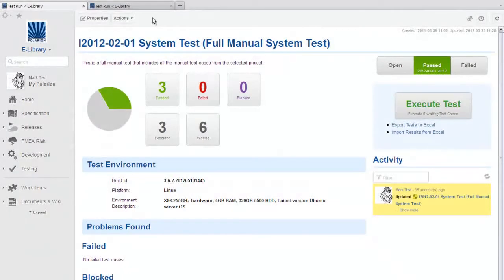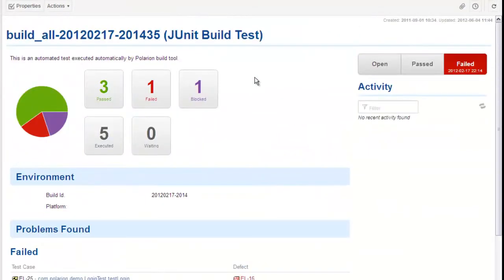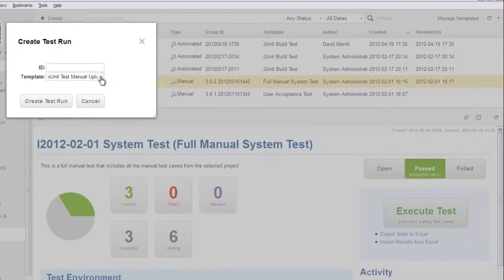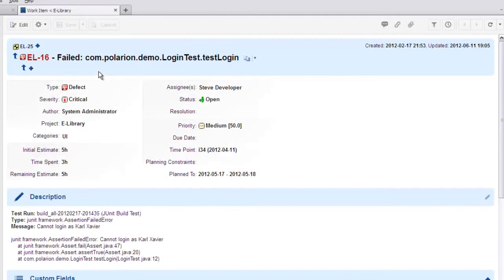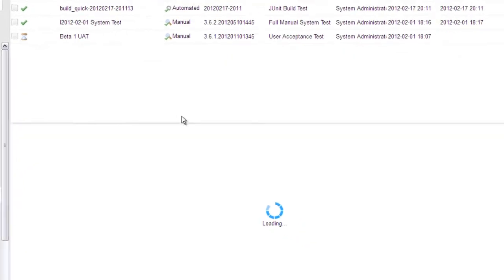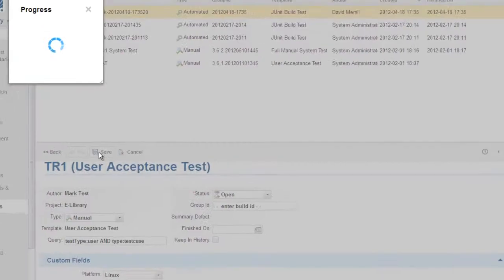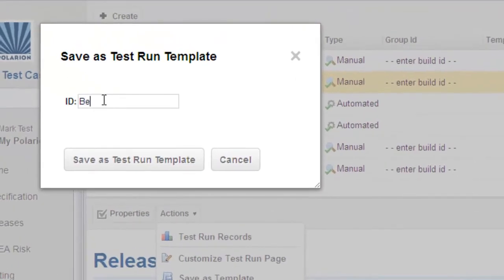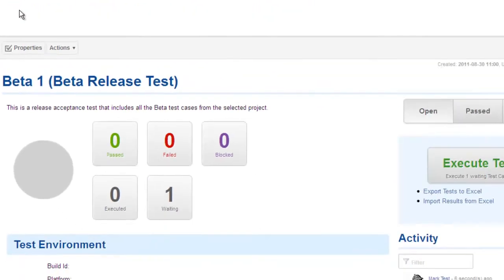Test Runs 3 of 4